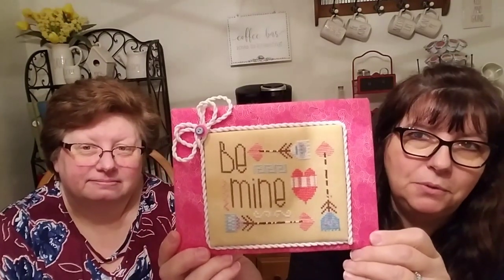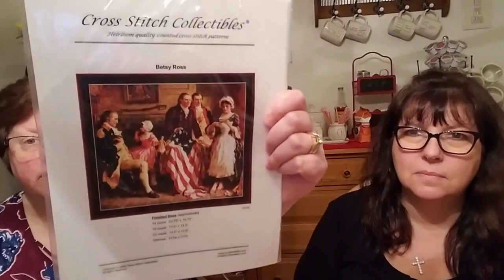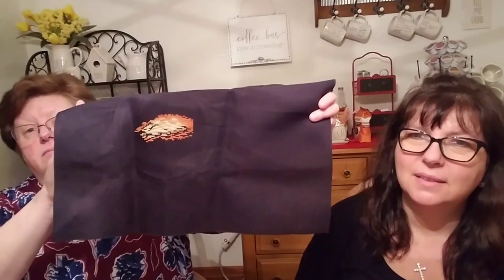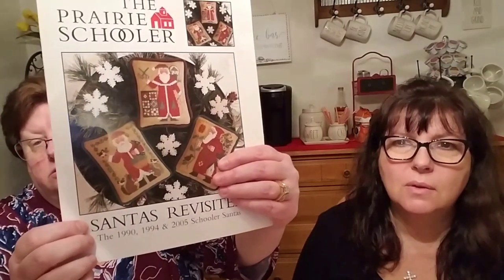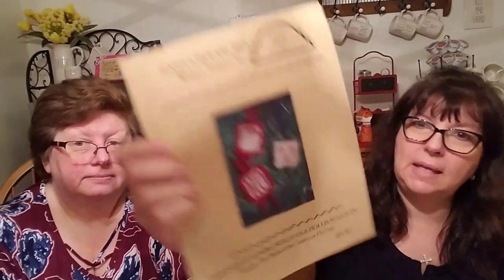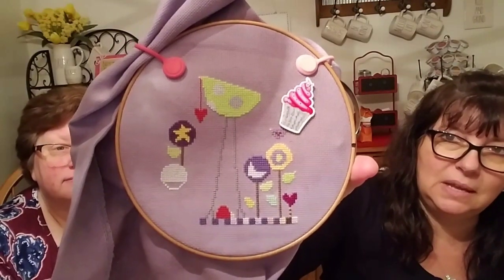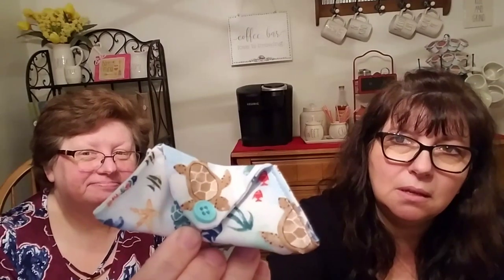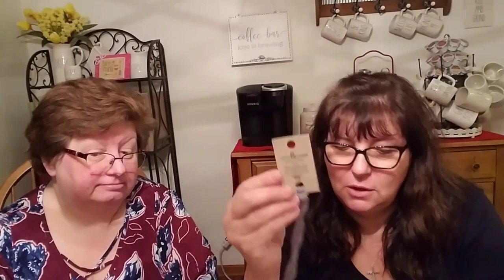Flosstube # 11 - Valentine Finishes, WIPs, Haul